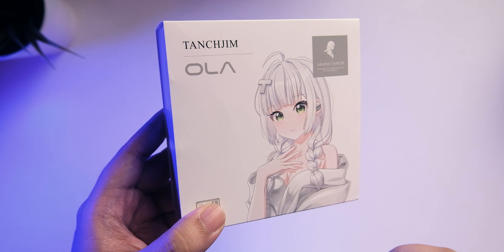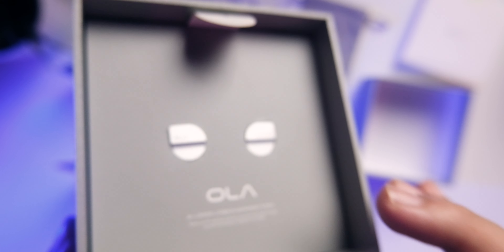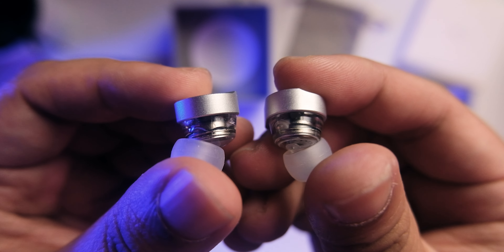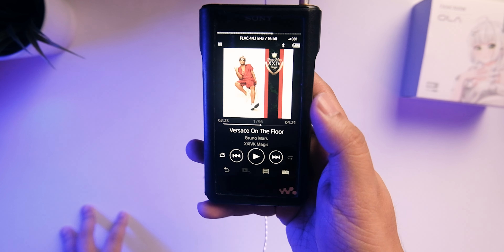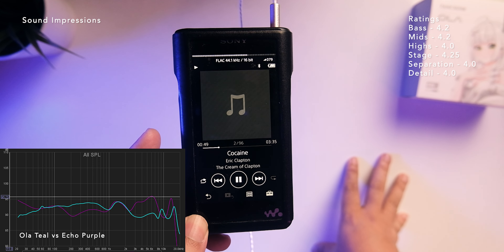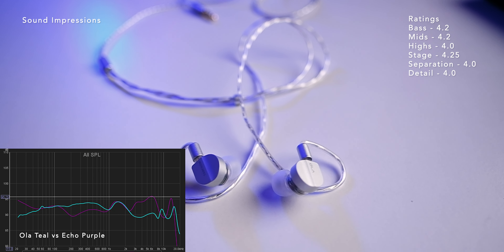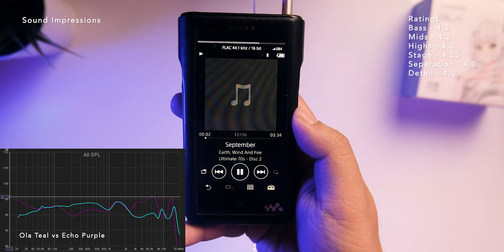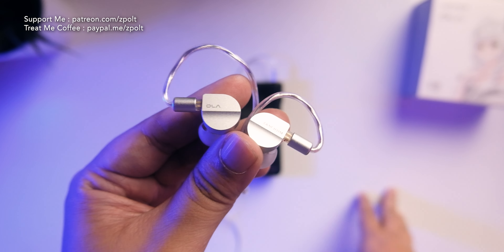Very Nice $50 Contender Especially for VOCALS! - Tanchjim Ola Review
0:00 Unboxing
5:30 Sound Quality
10:30 Verdict

Content Disclosures
1/ I don't do any paid reviews, all my thoughts are independent of any party. Usually brands send me units for free for review, or I get loaners/borrow, or I buy them myself, but no party checks my videos before I publish them. You will see them at the same time they will see it.
2/ With buying with my links, I will get some commission which will help the channel.
3/ Buy with the links at your own risk, I don't work for any sellers, I don't have control over what they will ship you.

Best Critical Listening - CCA C12 ➡️
Best Relaxed Listening - Guideray ➡️
Best Built - Faaeal Hibiscus ➡️

3. Moondrop Starfields ➡️
8. Dunu DK2001 ➡️

Top $100-$200
Spring 2 ➡️

Top TWS :
KZ E10 ➡️